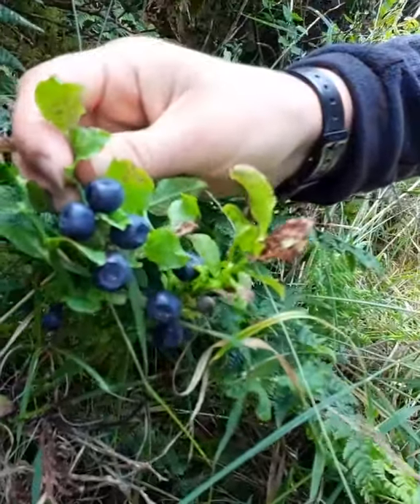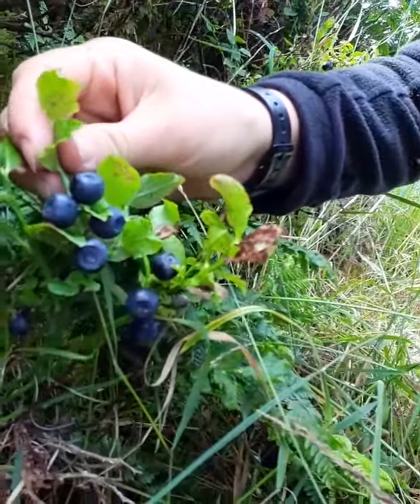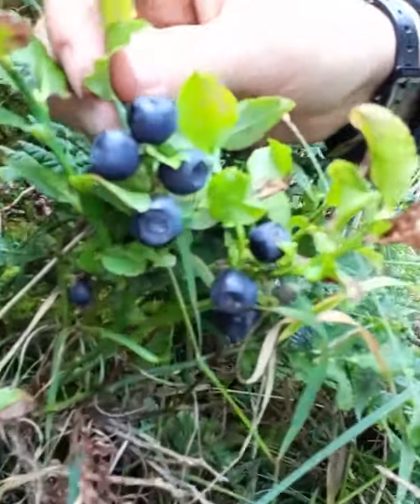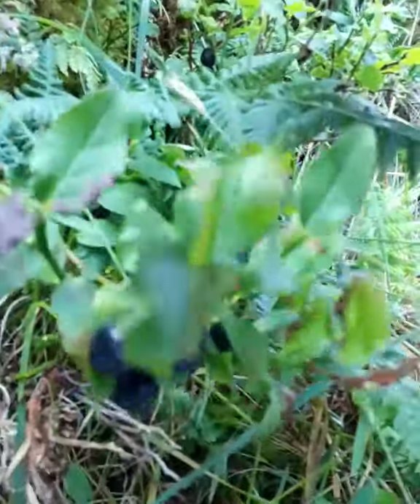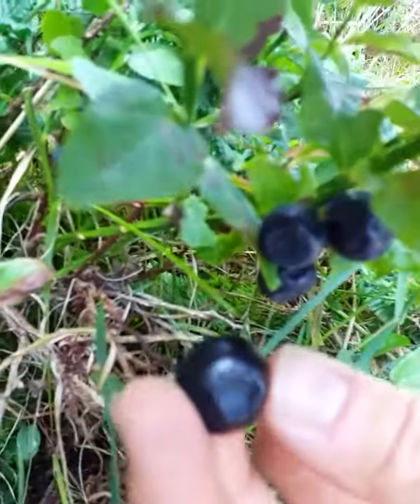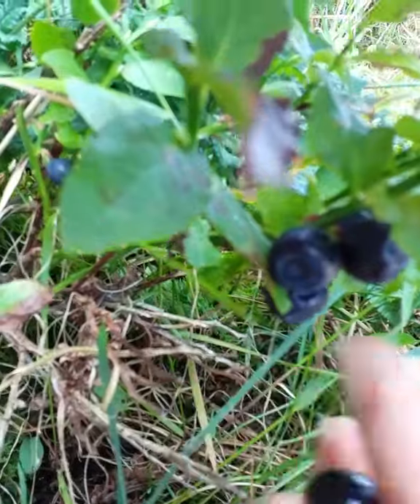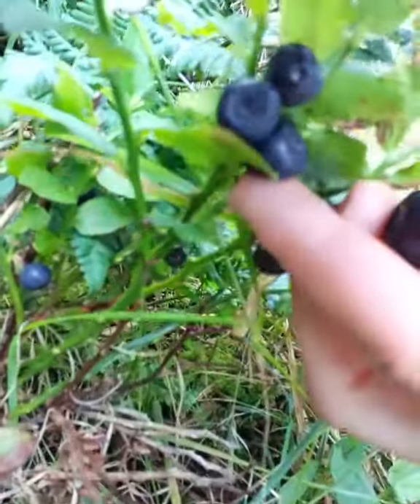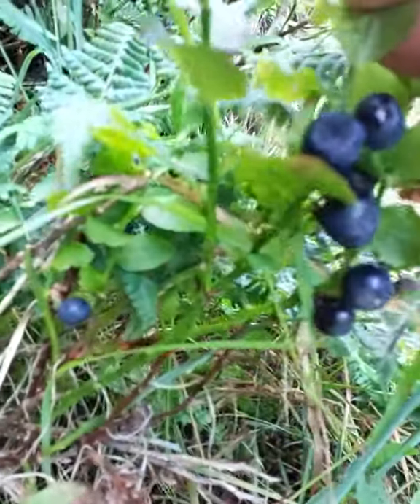Whortleberries wild foraging "wild blueberries" UK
Wild blueberries, or "whorts" as it's called in Devon, can be found on coastal paths, damp woodlands or on the moors in Exmoor National Park.

Other UK berry locations include Peak District in Derbyshire, Cumbrian Lakes, Scotland, Brecon Beacons, Wales